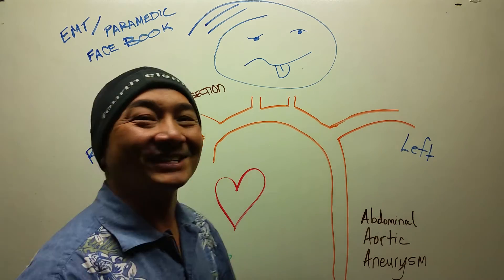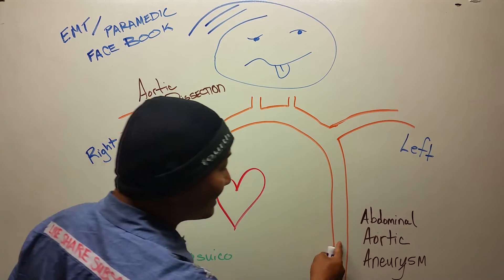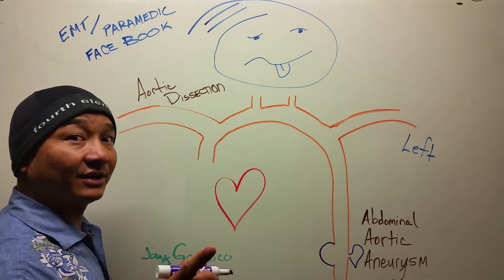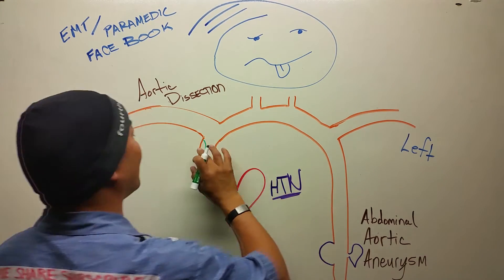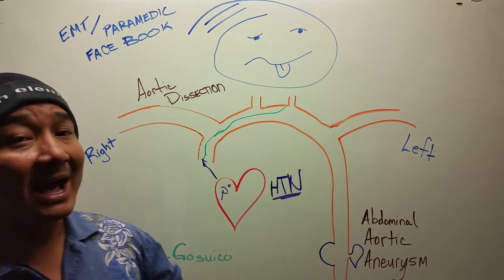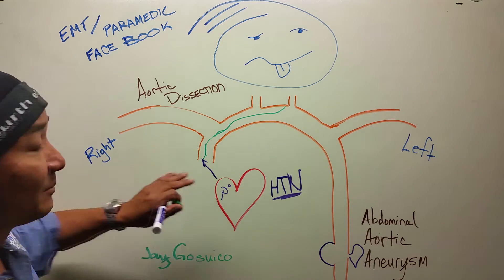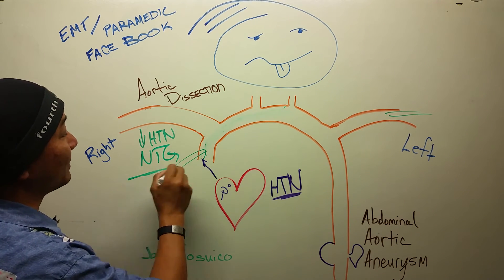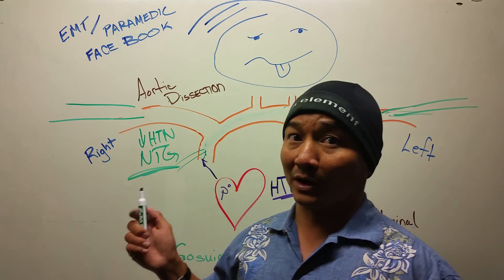AAA vs Abdominal Aneurysm EMTs Paramedics Nurses Physicians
What every EMS and Nurse should know about AAA and Aortic Dissection. EMT/Paramedic on Facebook